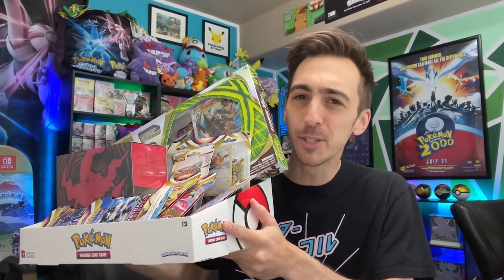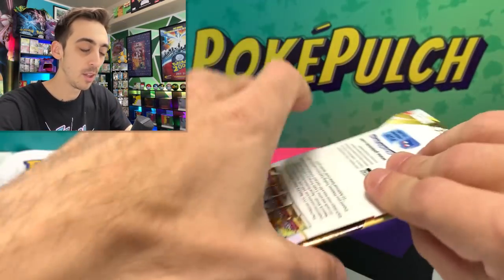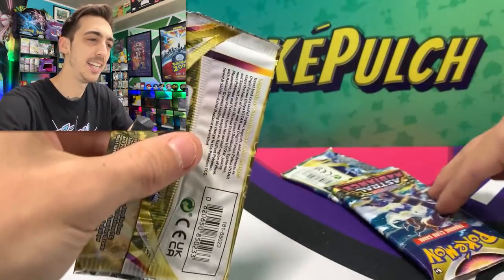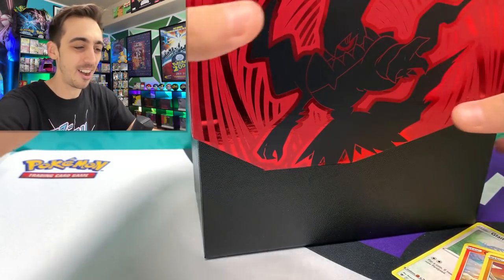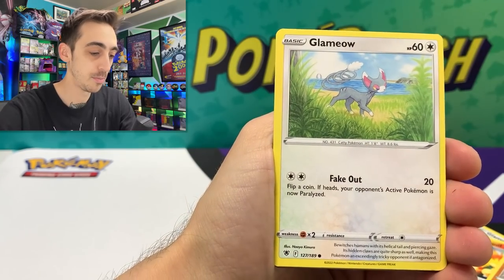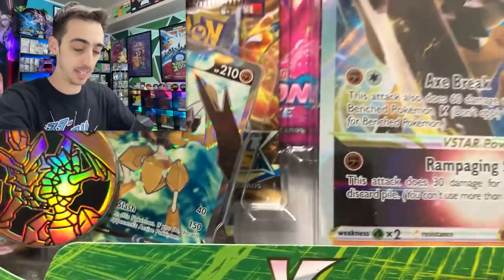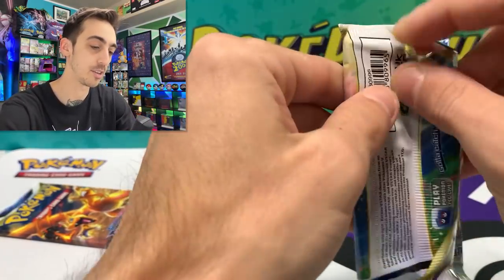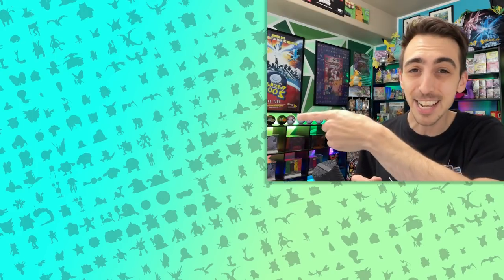I Bought EVERY Astral Radiance Pokémon Card Product From Gamestop!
I'm opening one of every NEW Astral Radiance Pokémon card products from GameStop! Which one will have the best pulls? Opening the sleeved blisters, check lane blisters, 3 pack blisters, Elite Trainer Box, and the Klevor VSTAR collection box!

►Hey! I'm Kanto Kurt! (Formerly PokePulch) Join me every Wednesday and Saturday as I open new and old Pokémon Cards, go on adventures looking for rare Pokémon items, host awesome giveaways, and talk about all the awesome stuff going on in the hobby!

Kanto Kurt
11230 Gold Express Drive,
310-144